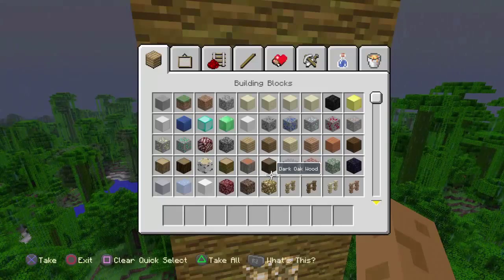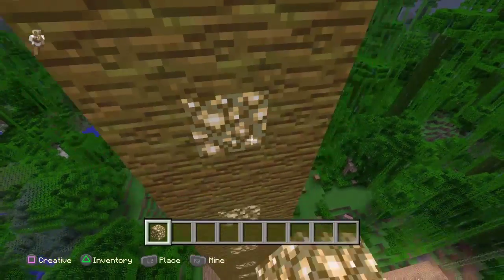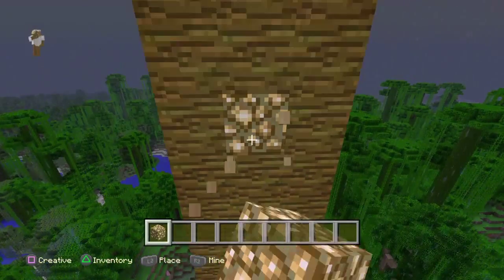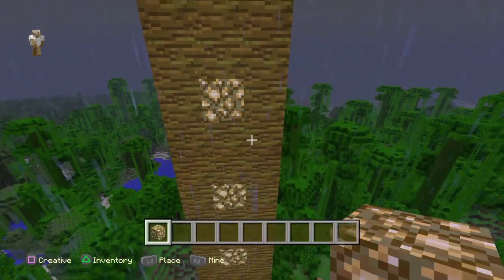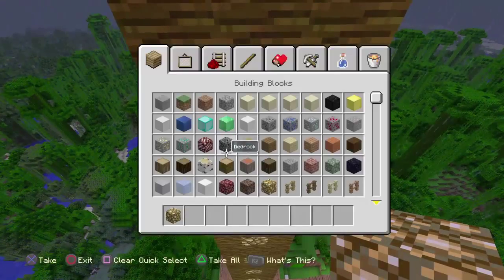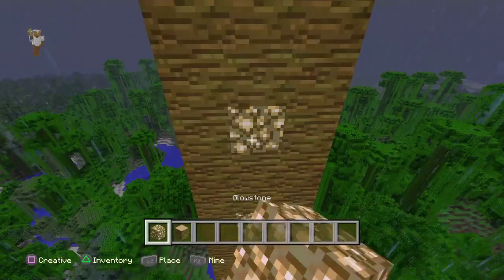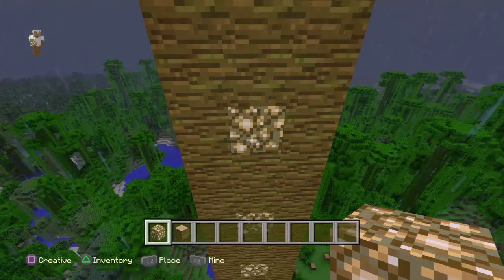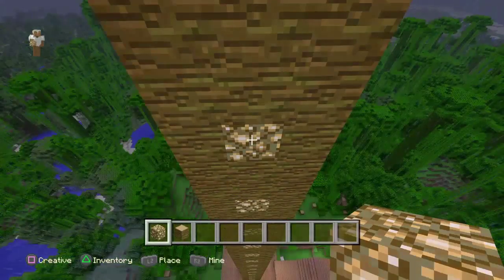Minecraft | Cross Platform | For Windows 10 & Pocket Edition | Out Now